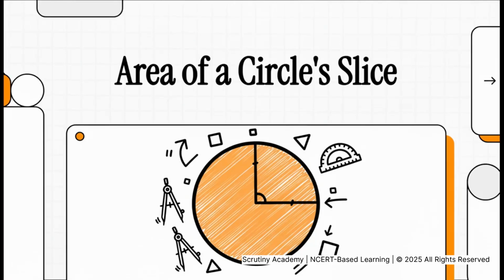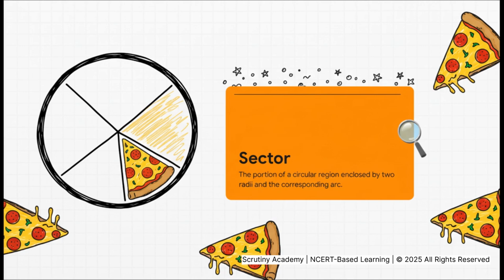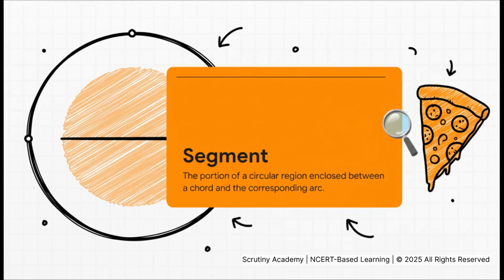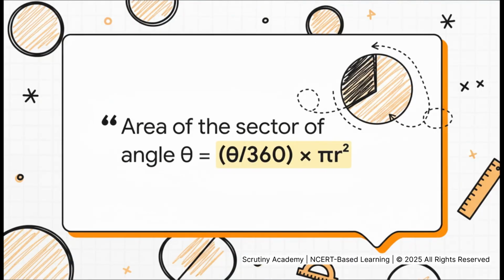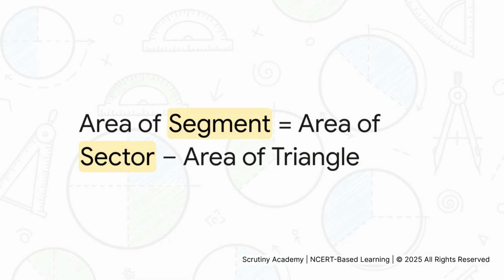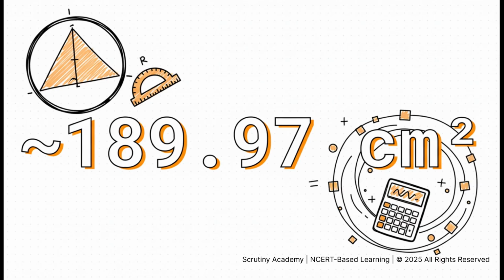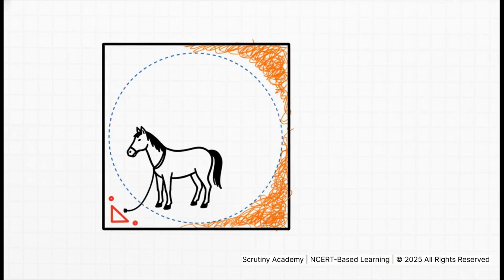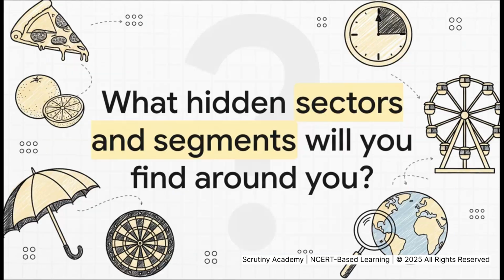Class 10 Maths – Areas Related to Circles | NCERT Complete Chapter in Simple Steps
Welcome to Scrutiny Academy!
In this video, we cover the complete Chapter: Areas Related to Circles (Class 10 CBSE Maths) in a simple, clear, and exam-focused way following the NCERT curriculum.

✨ What You Will Learn in This Chapter:

✔ Basic formulas of circle:
 • Area of a circle
 • Circumference
✔ Area of sector and segment
✔ Finding area of combinations of circles
✔ Area of shaded regions
✔ Problems involving arcs, sectors & segments
✔ NCERT exercise solutions explained
✔ Past board exam questions
✔ Tricks to score full marks in this chapter

🎯 Perfect For:

• CBSE Class 10 annual & board exam preparation
• Quick revision of formulas
• Students who want step-by-step clarity
• Strengthening basics for higher classes

📚 Chapter Details:

Subject: Mathematics
Chapter: Areas Related to Circles
Board: CBSE Class 10
Textbook: NCERT